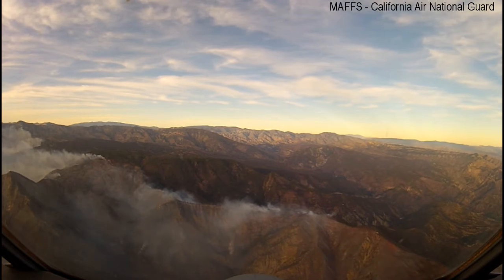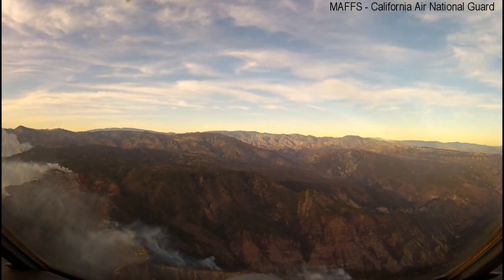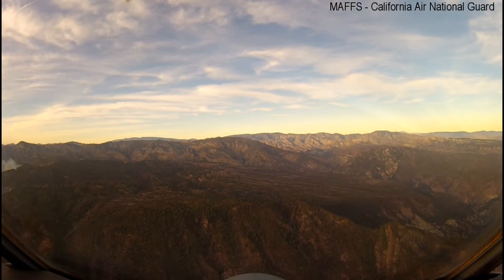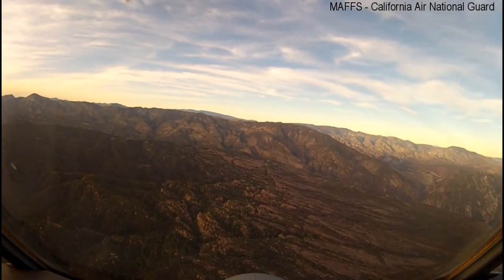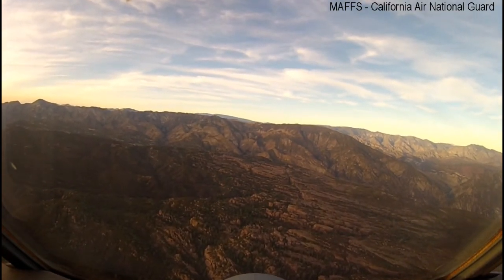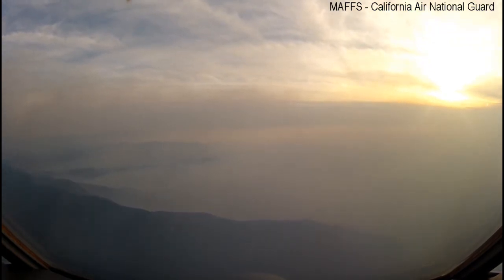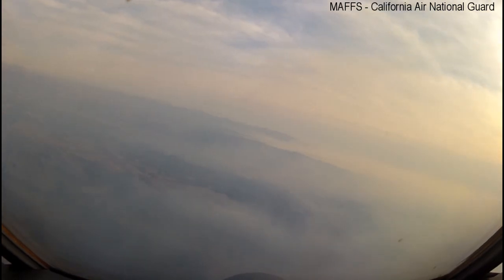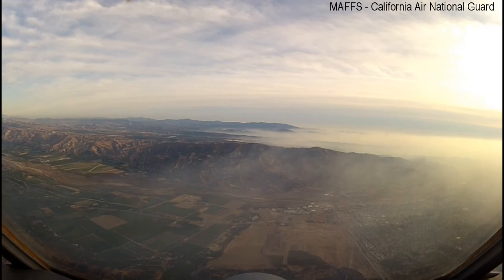MAFFS6 Thomas fire Ventura 8Dec17 1607L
MAFFS Aerial Firefighting on the Thomas Fire Dec 8, 2017. Filmed by Col Bryan Allen. The location of this drop area is Northwest of the City of Fillmore, Northeast of Ventura, on the larger mountain above Fillmore/Santa Paula